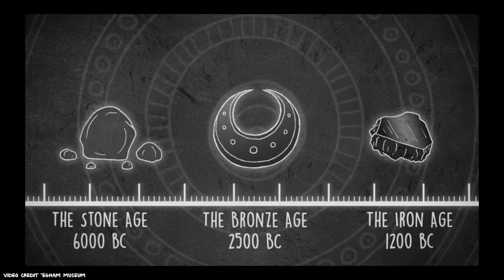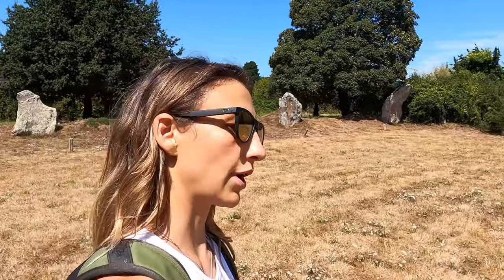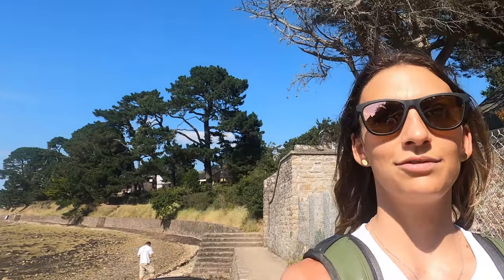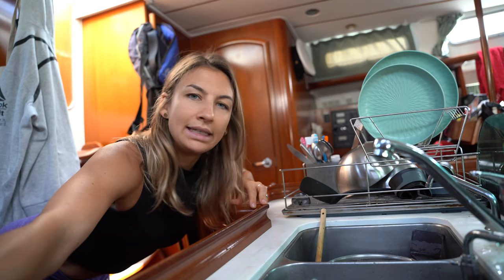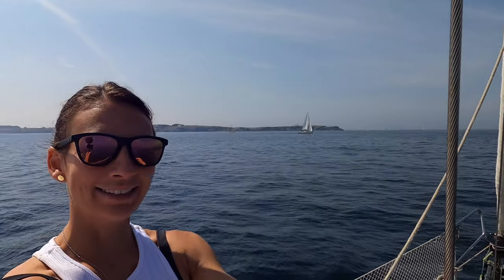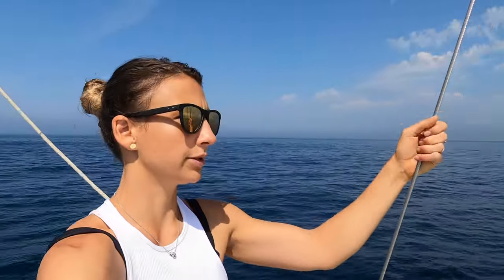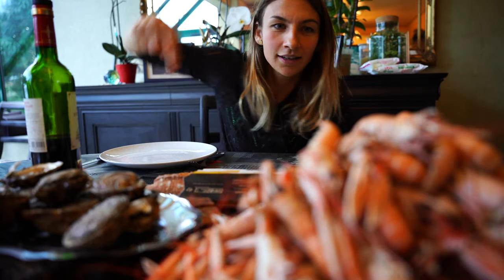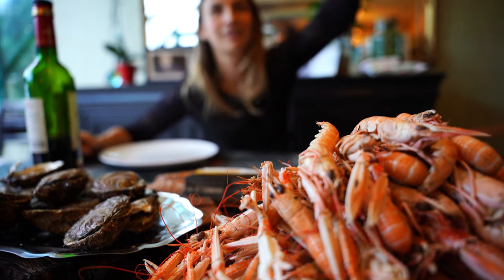A Journey to the STONE AGE : Dolmens And Menhirs of BRITTANY - [EP37]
Nouvelle Chaine en Français : @danietmarv

▼ PARTNER ▼
LITHIUM BATTERIES (NC21: -10%) (Transporter Energy)
SHIPCHANDLER (NOMAD10: -10%) (STE Europe)